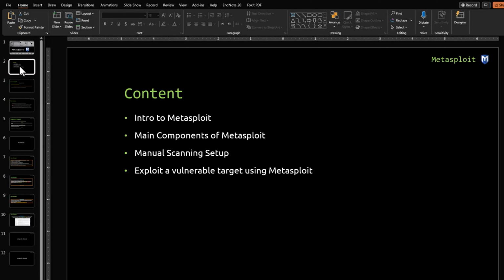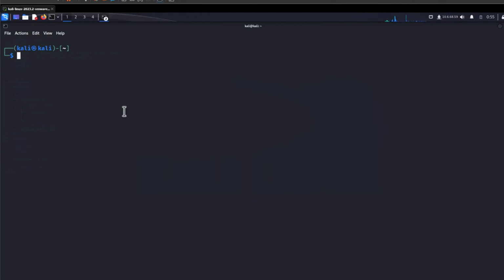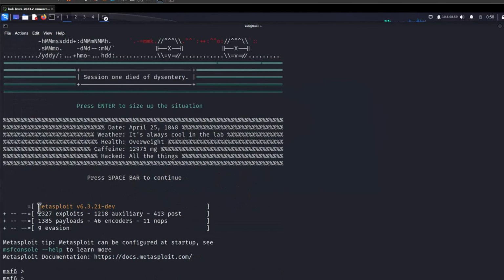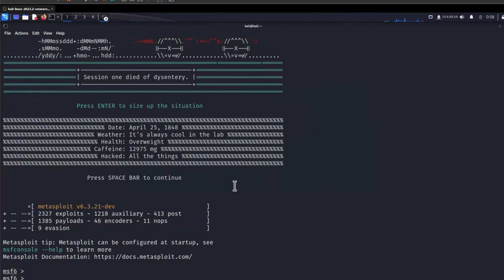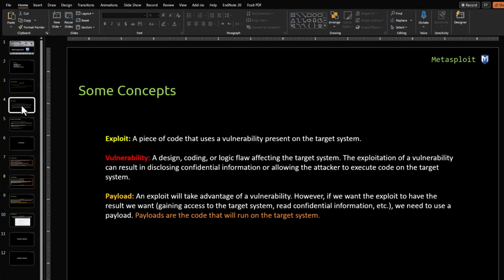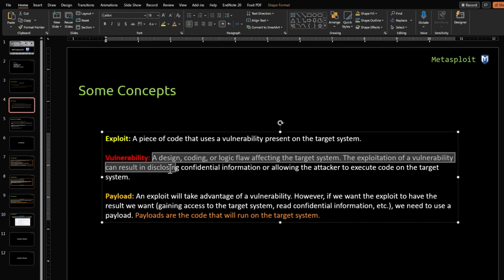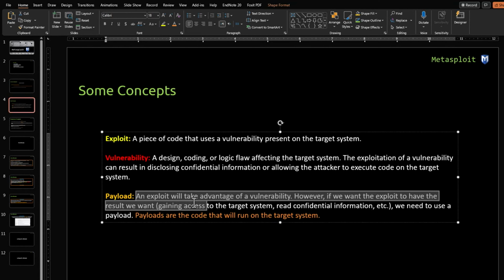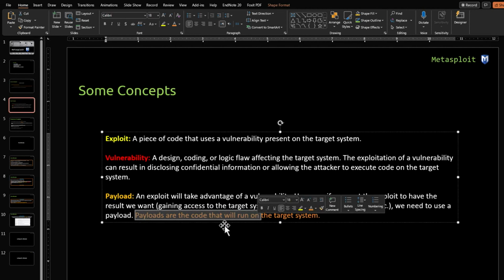Metasploit Basic Concepts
Welcome to Metasploit Framework Tutorial

Course description:
Metasploit Framework is an open-source web application security The Metasploit Project is a computer security project that provides information about security vulnerabilities and aids in penetration testing and IDS signature development. It is owned by Boston, Massachusetts-based security company Rapid7.

Use this course to accelerate your understanding of Metasploit Framework with practical demonstrations of what you can accomplish there, built on a foundation of explanations of fundamental vocabulary, Metasploit Framework installation, and a study of the fundamental features.

• Introduction to Metasploit Framework
• Some Basic Concepts Metasploit Framework
• Components of Metasploit
• The Msfconsole
• Working with Msfconsole Practical Hacking Example